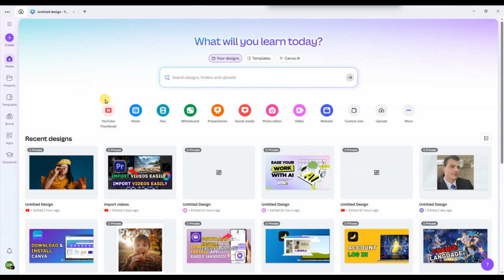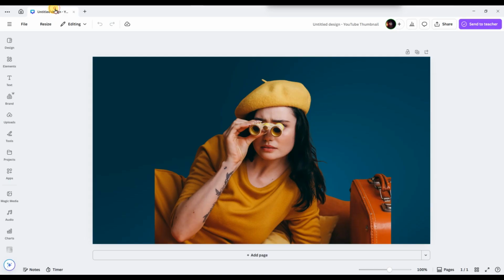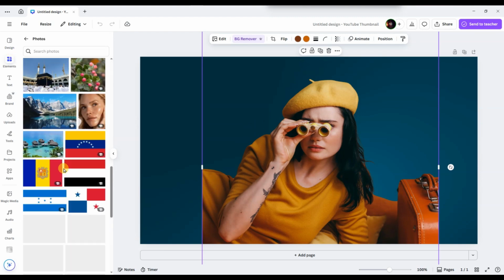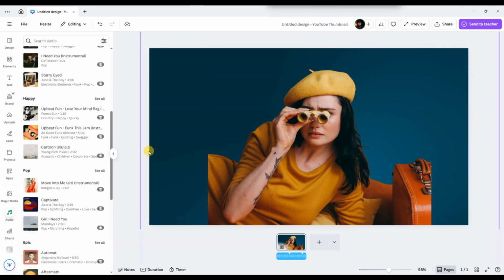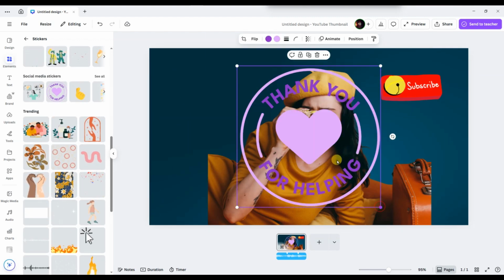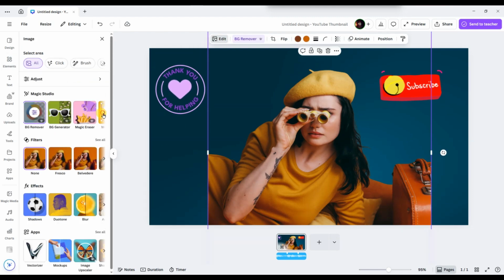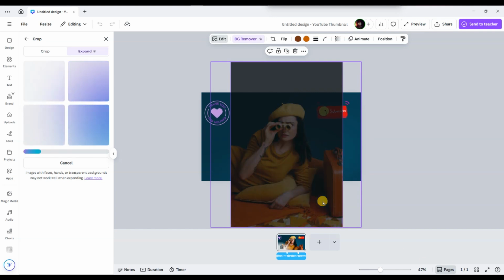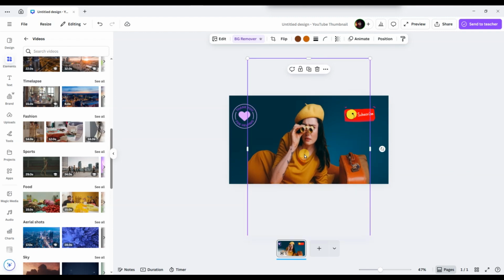How to Use Canva Pro on PC 2025?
Want to take your designs to the next level? In this detailed tutorial, we’ll show you how to use Canva Pro on PC to create stunning, professional-quality graphics, presentations, social media posts, videos, and more. Learn how to access Canva Pro features like premium templates, stock photos, videos, audio, animations, background remover, Magic Resize, Brand Kit, collaboration tools, and advanced export options.

Leave your questions or experiences in the comments, and we’ll be happy to assist!